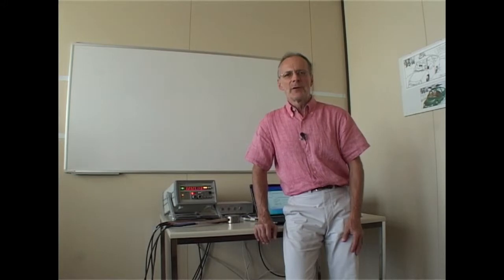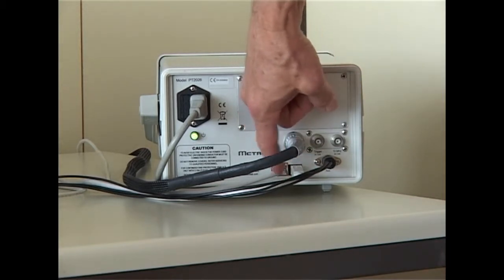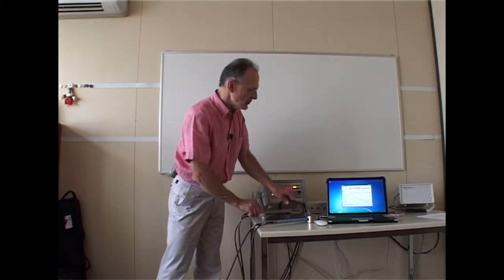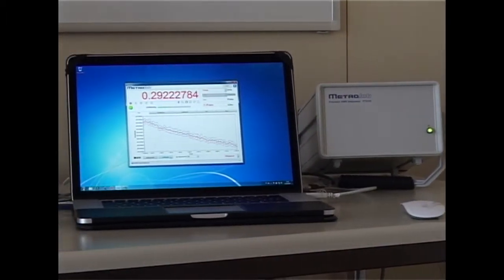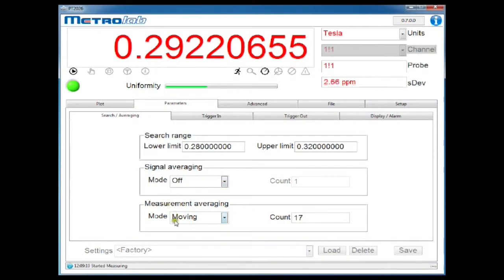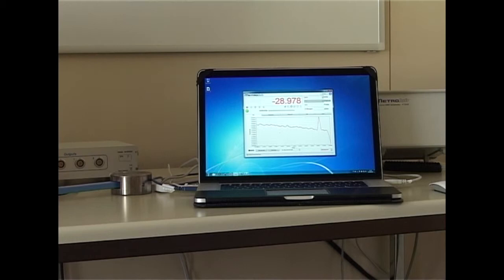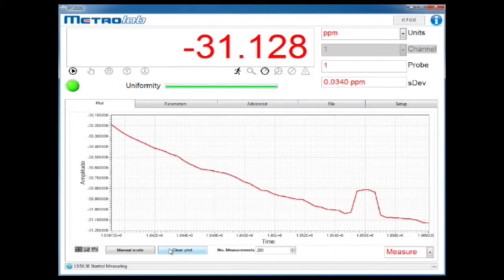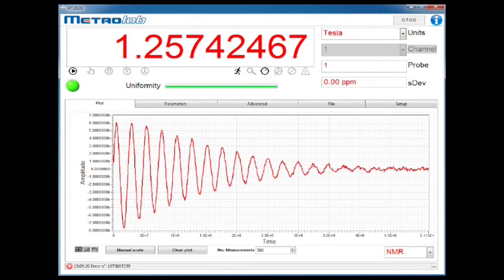The world's most precise magnetometer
Demonstration of Metrolab's new-generation NMR magnetometer, the Precision Teslameter PT2026. This instrument can measure the change in magnetic field caused by a pressing a finger on the yoke of a 2-ton electromagnet. As far as we know, this is the most precise off-the-shelf magnetometer in existence today.